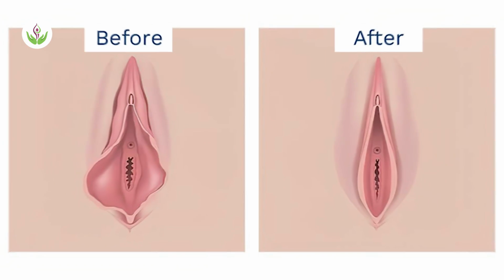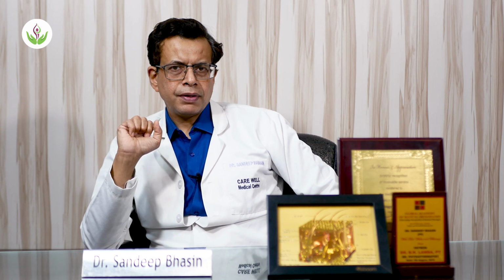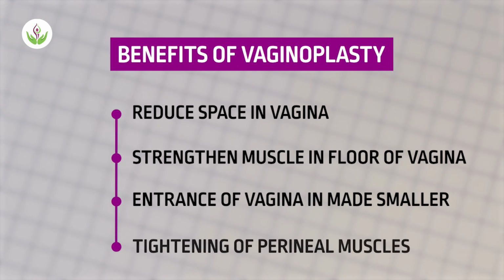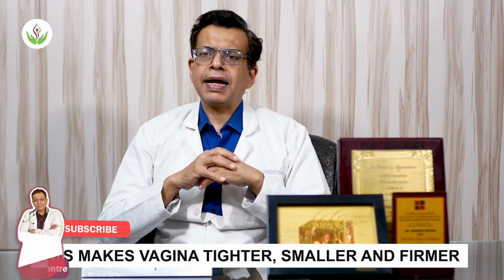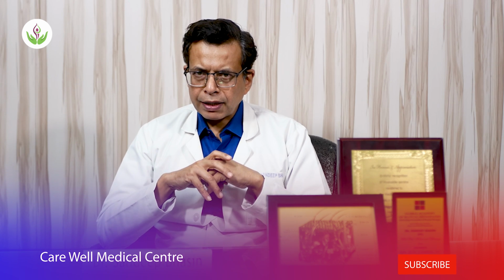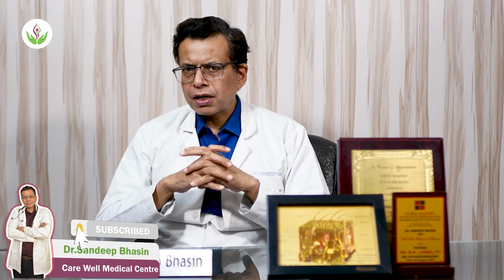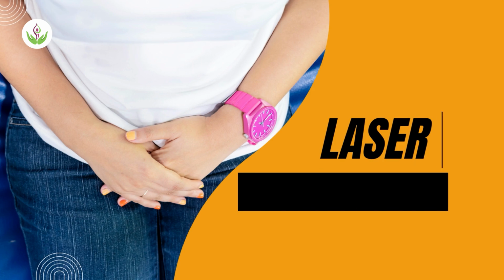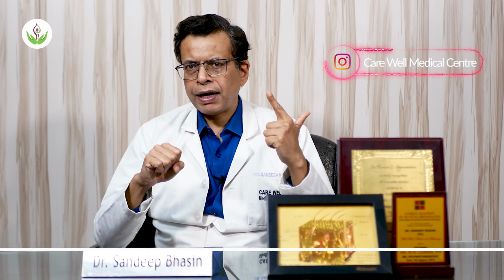Vaginoplasty & Vagina Tightening: What to Know Before You Go | Care Well Medical Centre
Are you considering a vaginoplasty or a vagina tightening procedure? Before you go, make sure you know all the details at Care Well Medical Centre! In this video, we'll explain everything you need to know about these procedures, from the procedure itself to post-op care. Visit also for vaginoplasty surgery our website on this

So if you're thinking about surgery to improve your sex life, be sure to watch this video first! We'll give you all the information you need to make an informed decision about surgery and care well!
Welcome to our informative video on vaginoplasty surgery. We've partnered with the experts at Care Well Medical Centre to provide you with a comprehensive guide to the procedure.

In this video, we'll cover the basics of vaginoplasty surgery, including what it is, how it's done, and who can benefit from it. We'll also discuss the different types of vaginoplasty surgery and what to expect during and after the procedure.

Our team of medical experts will share valuable insights and tips on how to prepare for the surgery, what to expect during recovery, and how to manage any potential complications. We'll also include real-life patient experiences and interviews to provide a comprehensive perspective on the procedure.

We understand that vaginoplasty surgery is a personal and sensitive topic, and we want to ensure that this video is respectful and informative for all viewers. We encourage open and respectful discussions in the comments section, but we will not tolerate any derogatory or discriminatory comments.

At Care Well Medical Centre, we're committed to providing our patients with the highest quality care and support throughout the entire vaginoplasty surgery process. Whether you're considering the procedure for gender confirmation or for other personal reasons, we hope this video will help you make an informed decision and give you the confidence to take the next step towards your journey of transformation.

Care Well Medical Centre
House no 1, Nri Complex
Chitranjan Park